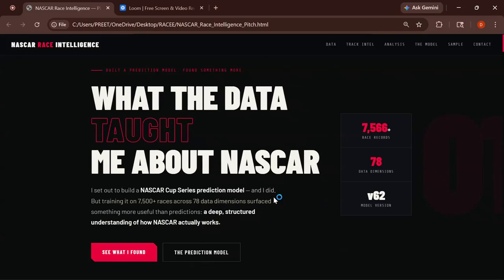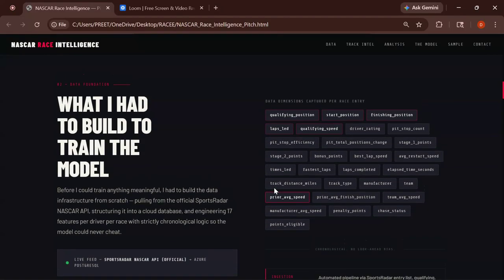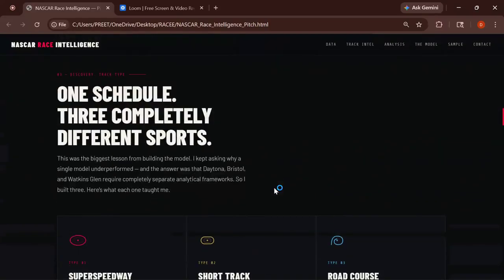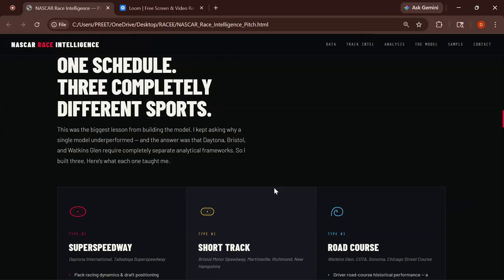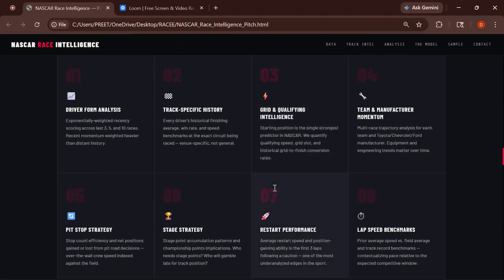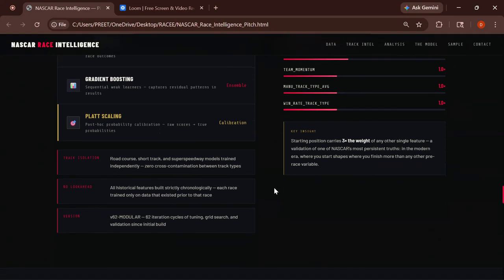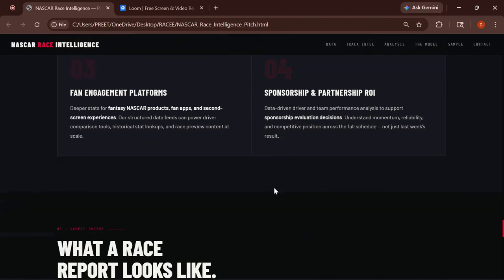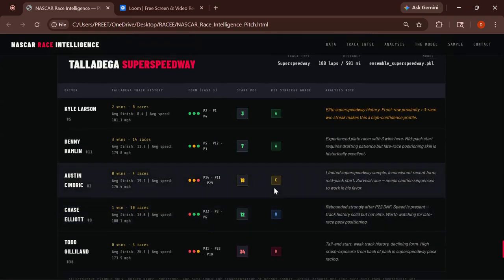Advanced Race Intelligence A Comprehensive Analysis Framework for NASCAR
I built an AI that analyzes every NASCAR race before it happens.

Not a fan site. Not a spreadsheet. A full machine learning system trained on 7,500+ real race records pulled directly from the official SportRadar API — the same data feed NASCAR itself uses.

62 iterations. 78 data points per race entry. Three completely separate models for superspeedways, short tracks, and road courses — because a Daytona race and a Bristol race have nothing in common and most analysts treat them the same.

Starting position alone carries three times the weight of any other variable. The model figured that out on its own.58.7% Top 10 accuracy. 45.2% Top 5 accuracy. 30.4% winner prediction — validated across 46 races with zero look-ahead bias.

This video breaks down exactly how it works, what goes into every race report, and why track type separation changes everything.

⏱ Timestamps
0:00 — What this actually is
0:23 — Race intelligence vs. predictions — the difference
1:07 — The data foundation
1:50 — Why superspeedways, short tracks and road courses need separate models
2:59 — Eight dimensions inside every race report
3:22 — The ML engine and how Platt scaling improves accuracy
3:47 — Why starting position dominates every other variable
4:19 — Who this is built for
4:31 — Live race report walkthrough
5:10 — Wrap up